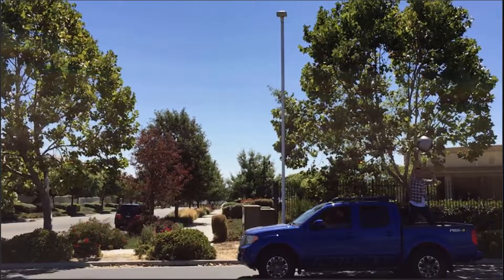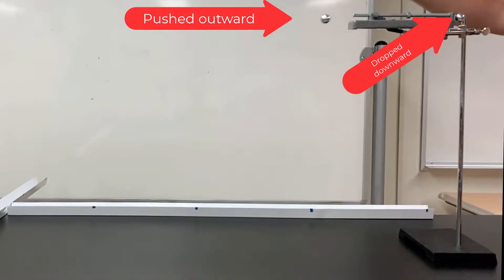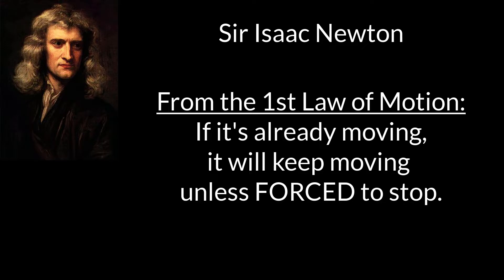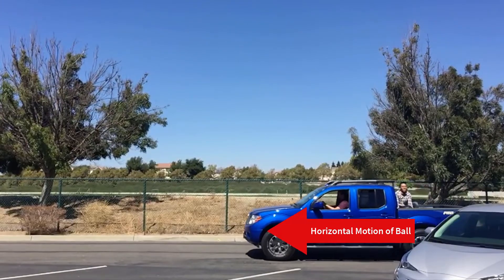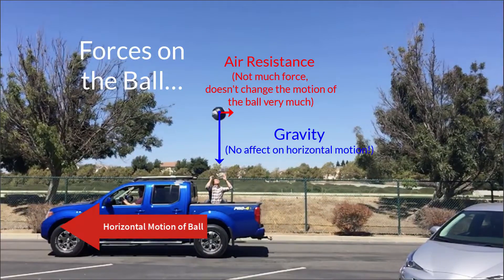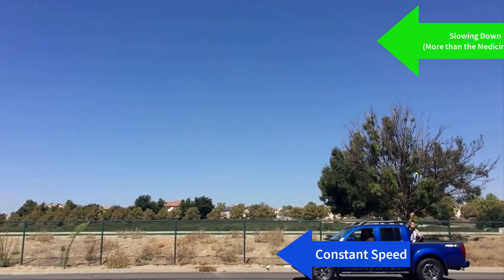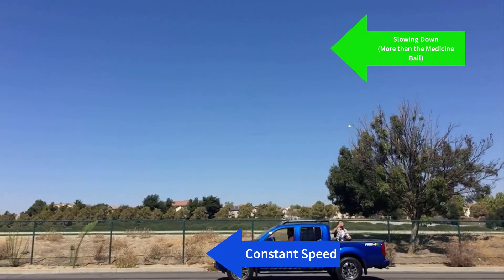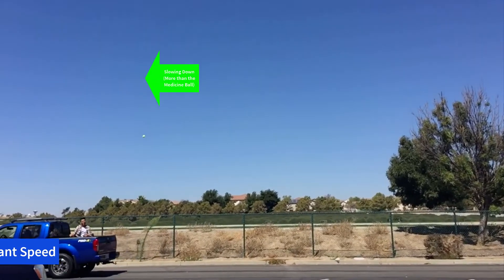He Threw a Ball Upward from a Moving Truck... WILL HE CATCH IT?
The ball is thrown up from the moving truck, and the thrower CATCHES the same ball!  HOW???

I am a physics educator, and I enjoy making videos for my students to better understand physics phenomena. I'm hoping that this does well in the VeritasiumContest!

A few years ago, a couple of colleagues and I filmed this video that shows what happens if you throw a ball up in a moving vehicle.  It has received a lot of views, and so I wanted to provide a quick explanation as to what is happening.  A longer explanation would definitely allow for more concepts to be discussed, but I did my best!!!  Enjoy!

This is a great example of Newton's Law of Inertia and frames of reference!

This is a very quick video to fit within the 1-minute requirement of the Veritasium Contest.  I hope it helps!